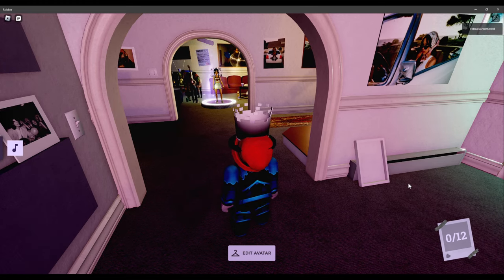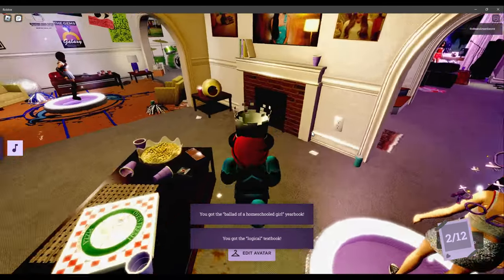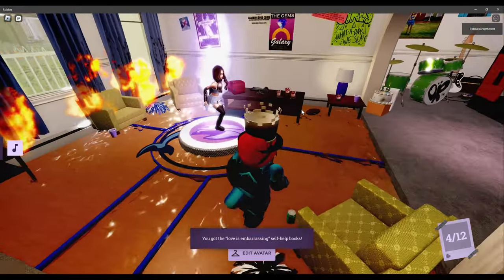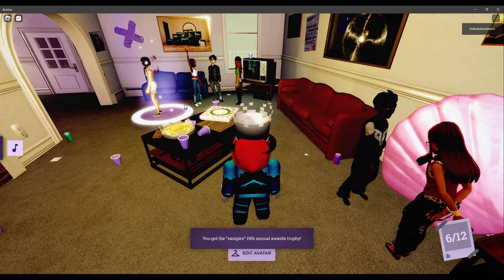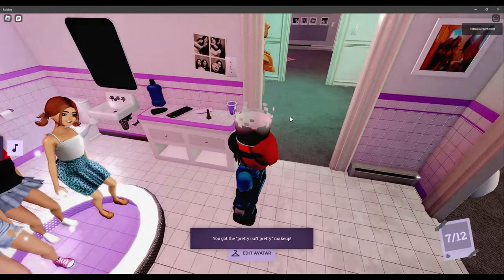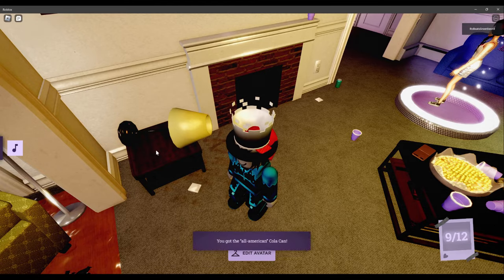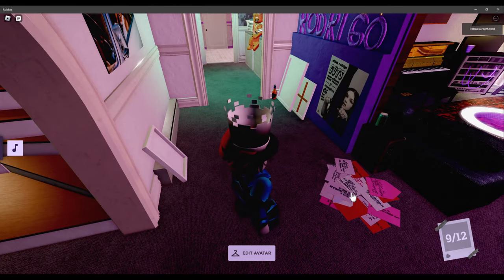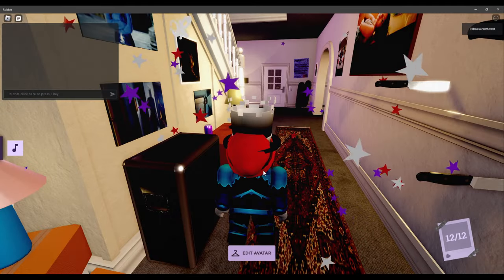How to get Olivia Rodrigo tote Bag in PARTY!!! at Olivia’s Place | 12 Photo Scavenger Hunt Locations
New Event for Olivia Rodrigo. 1 Free UGC Limited to earn with one more coming soon.

Find the 12 objects around the house to claim the Free UGC Limited.